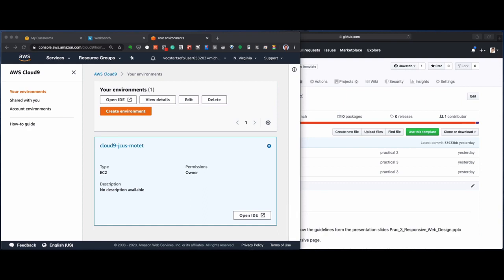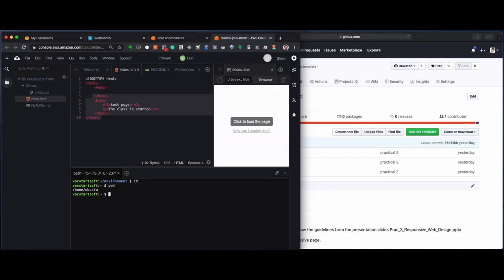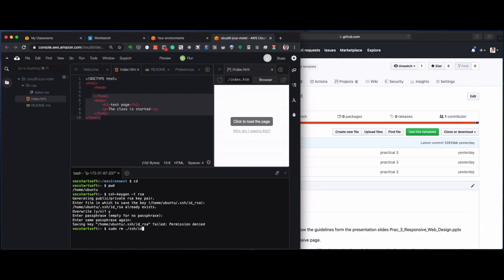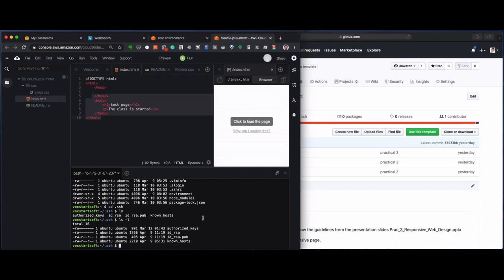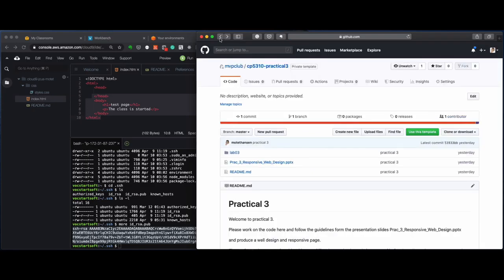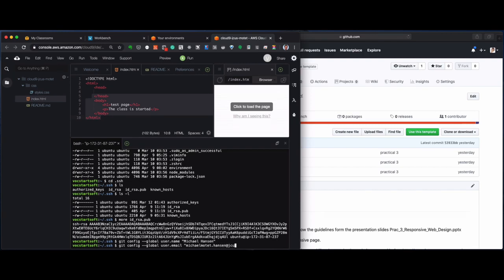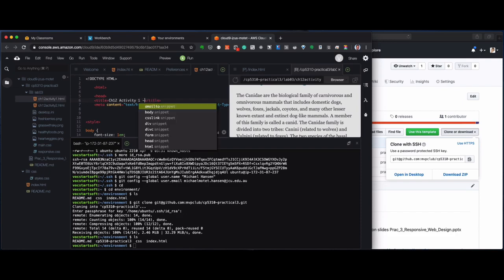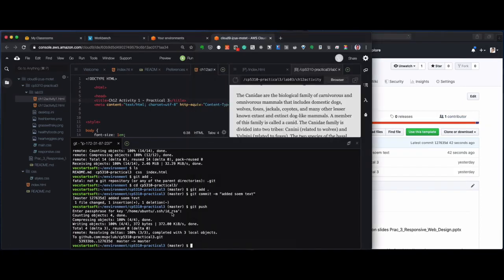Connecting cloud9 to github